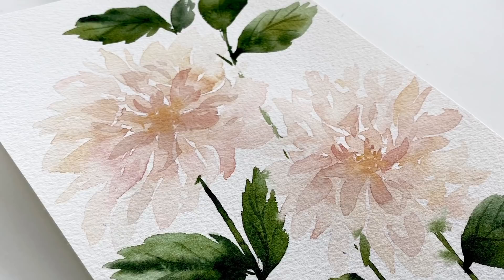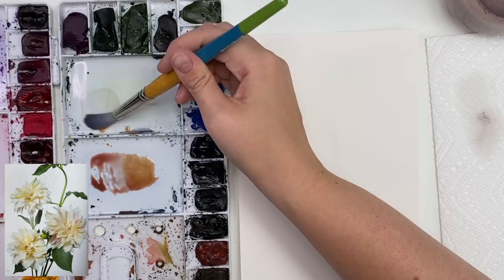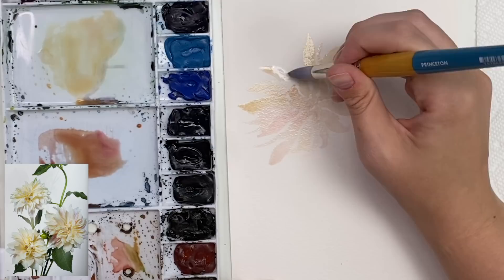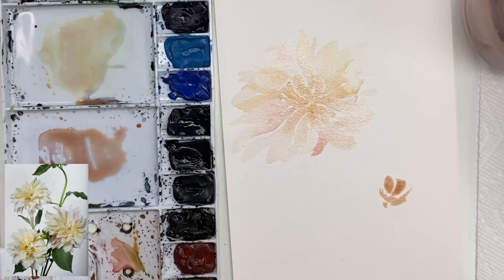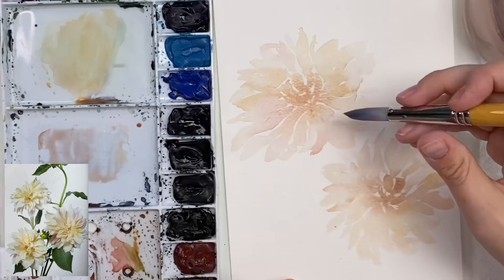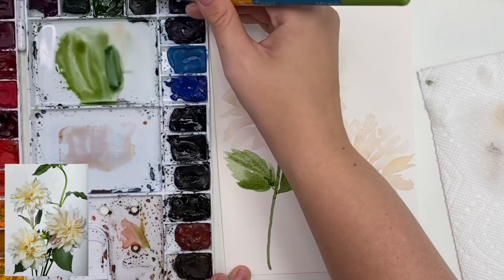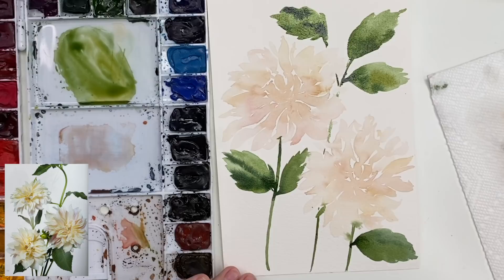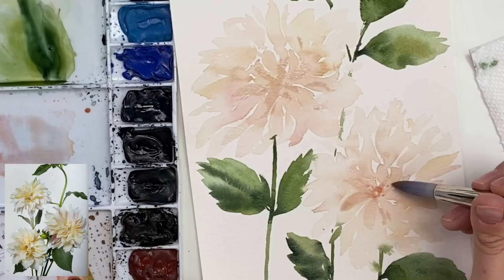How To Paint Dahlias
Flower Colour Guide: CANADA USA

Arches Cold Pressed Watercolour PAPER:
USA CANADA

***BEGINNERS
TOP 10 Winsor & Newton COTMAN Watercolours TO START WITH:

PROFESSIONAL WINSOR & NEWTON WATERCOLOURS:
BROWN MADDER: CANADA
BURNT UMBER: CANADA
SEPIA: CANADA
MARS BLACK : CANADA
PAYNE’S GREY: CANADA
INDIGO: CANADA
COBALT BLUE : CANADA
CERULEAN BLUE: CANADA
PHTHALO TURQUOISE: CANADA
FRENCH ULTRAMARINE: CANADA
PERYLENE GREEN: CANADA
PERMANENT SAP GREEN: CANADA
HOOKER’S GREEN: CANADA
PERMANENT MAUVE: CANADA
WINSOR VIOLET (DIOXAZINE): CANADA
PERMANENT MAGENTA: CANADA
QUINACRIDONE MAGENTA: CANADA
PERMANENT ROSE: CANADA
OPERA ROSE: CANADA
ALIZARIN CRIMSON: CANADA
WINSOR RED: CANADA
SCARLET LAKE: CANADA
CADMIUM ORANGE: CANADA
YELLOW OCHRE: CANADA
CADMIUM YELLOW: CANADA
LEMON YELLOW DEEP: CANADA